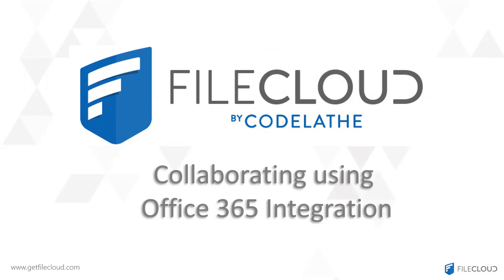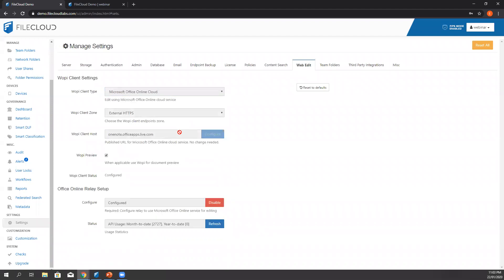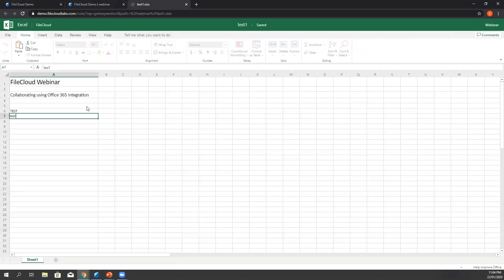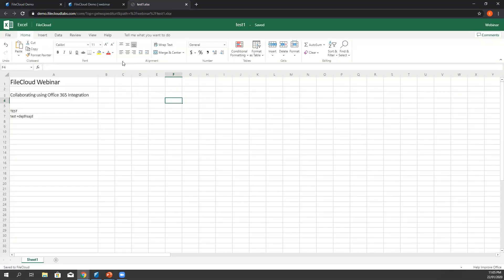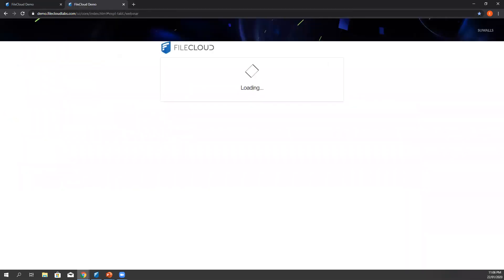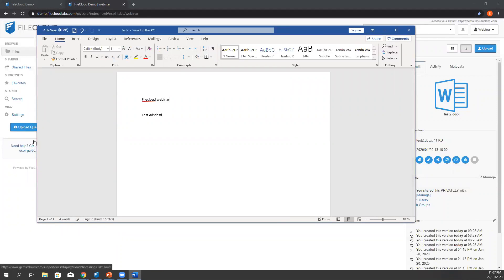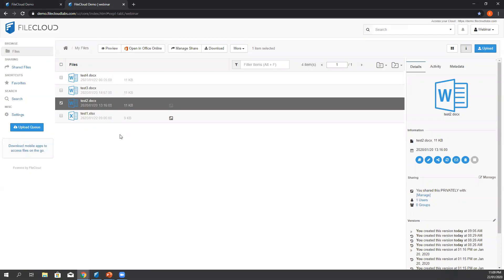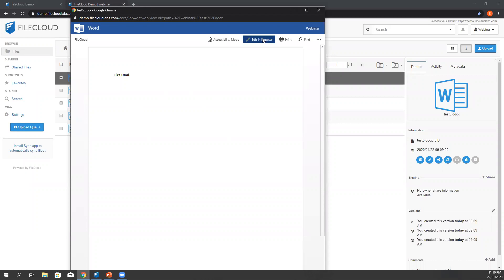Collaborating in FileCloud using Office 365 Integration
If you have an Office 365 subscription or you are part of Microsoft’s volume licensing, you can fully integrate FileCloud with your Office Online server. With Office Online integration, you can open, edit and save any Office files stored in FileCloud right from your browser.